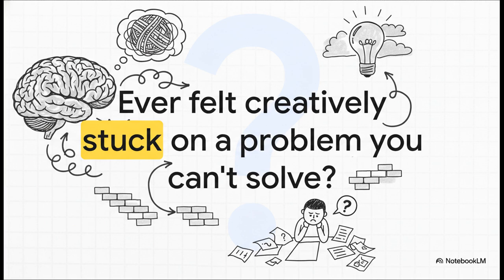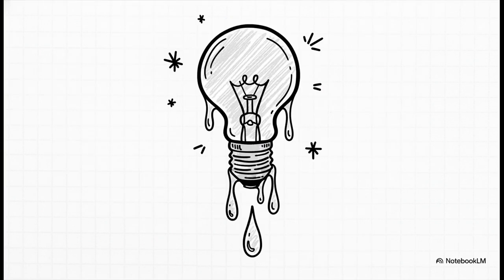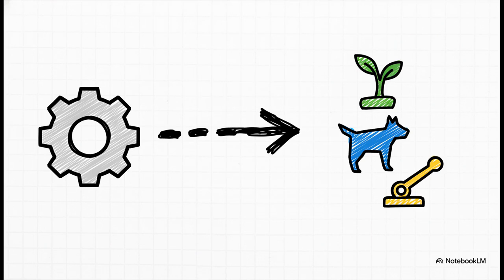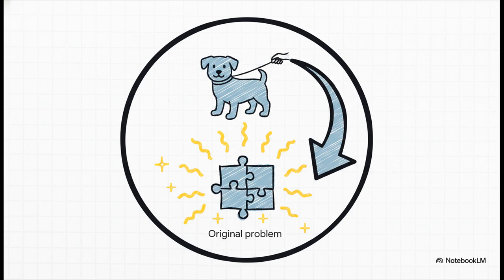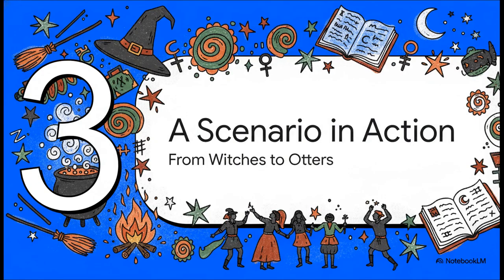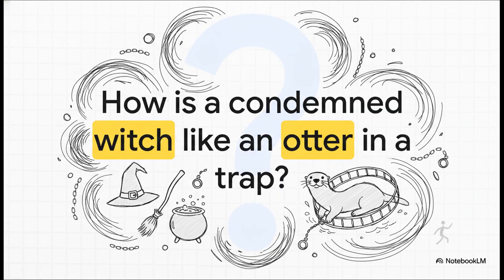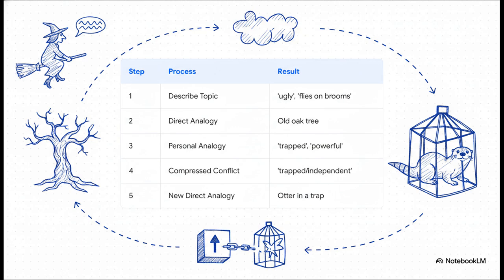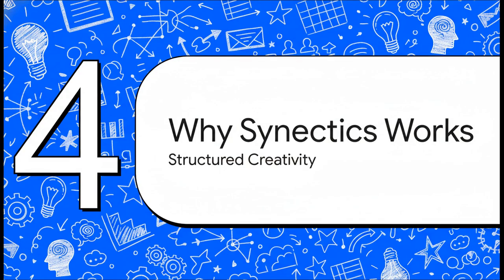INSTRUCTION #22 The Synectics Model